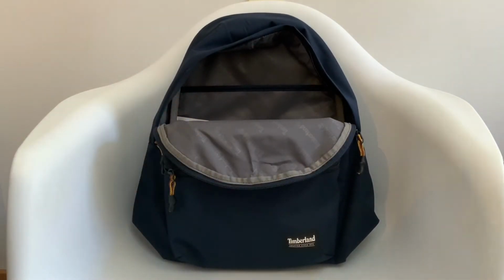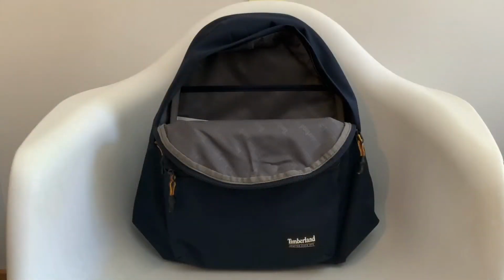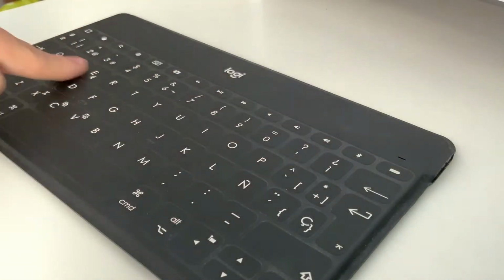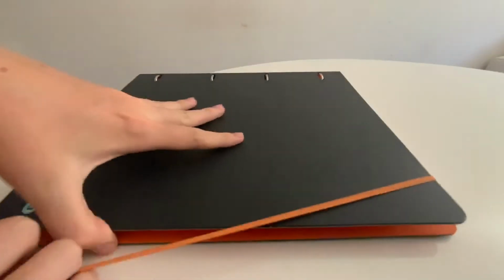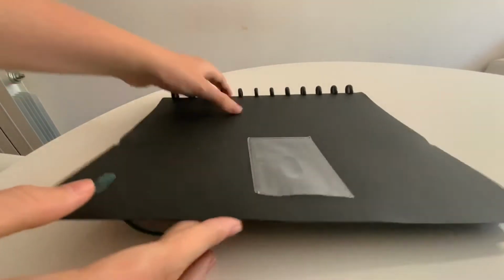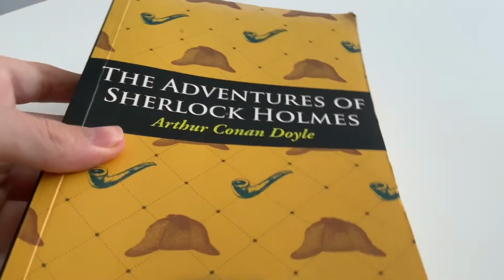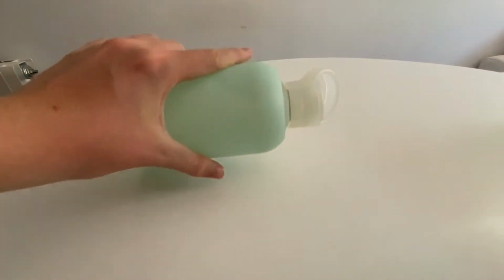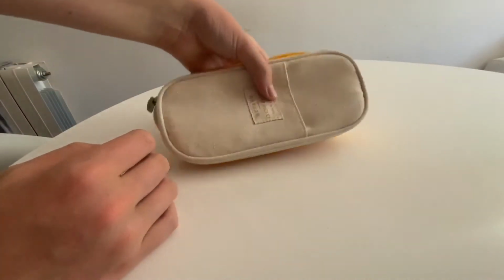what's in my high school backpack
hey guys!

journal boy here and welcome to my first ever youtube video ✌︎︎
today i'm showing you guys what’s in backpack for my sophomore year in high school
hope you enjoy this video and are ready for what’s to come in my youtube journey

➪ p.s: i have tik tok @journal.boy